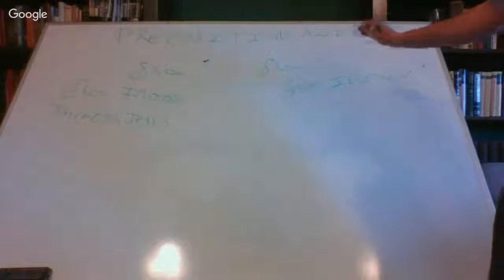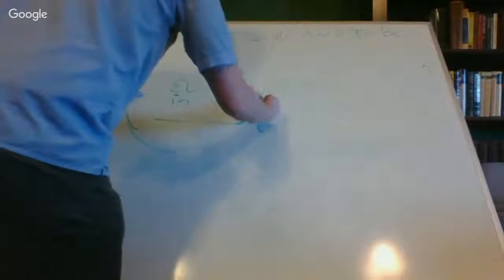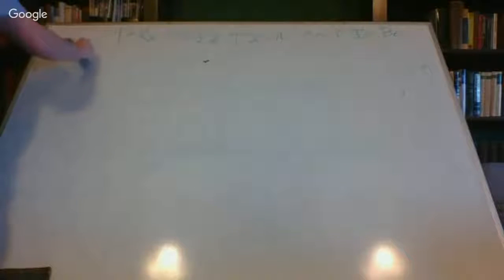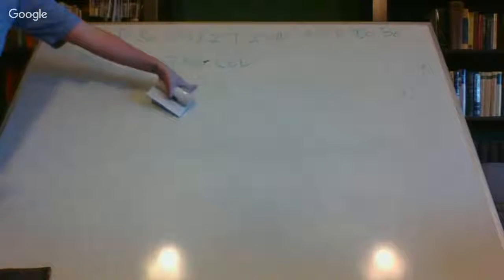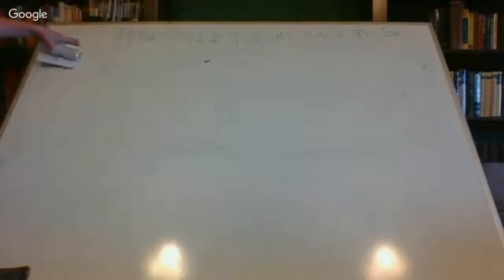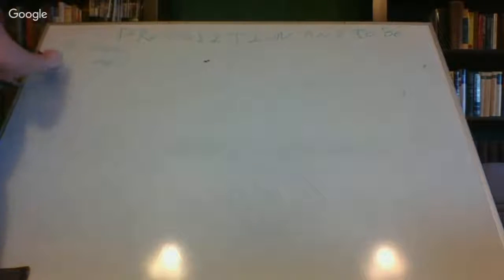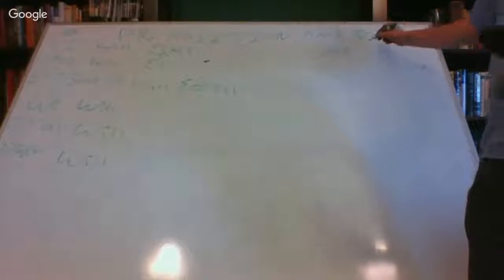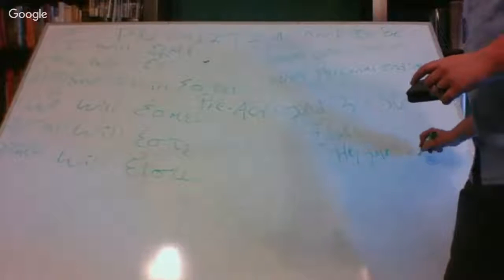Prepositions and ειμι